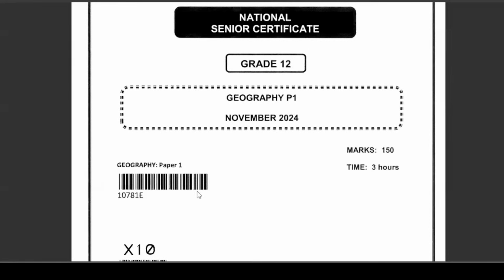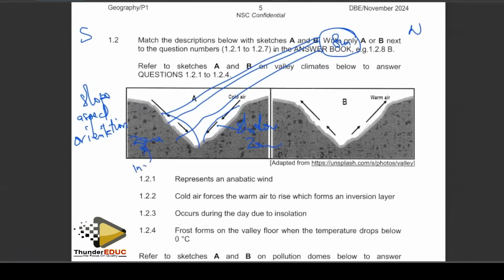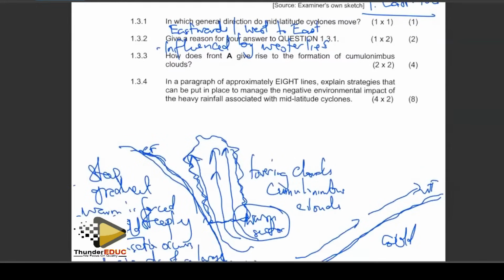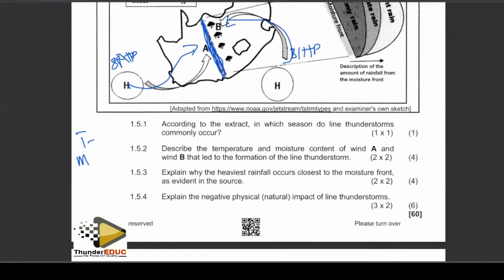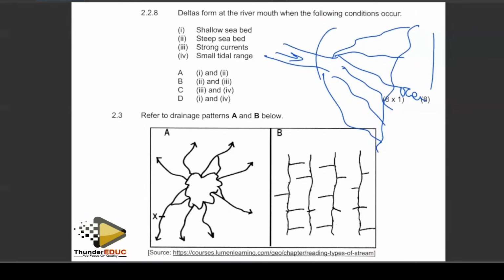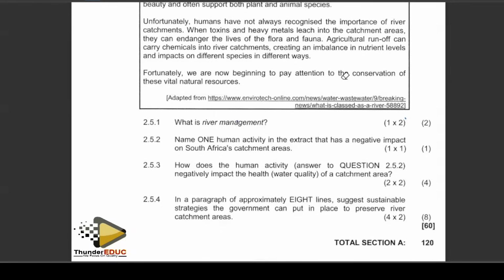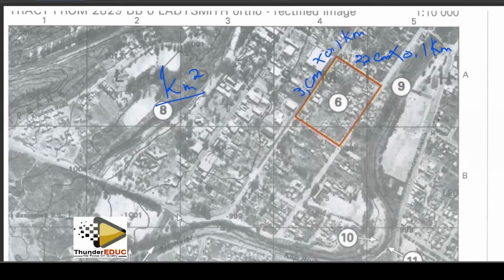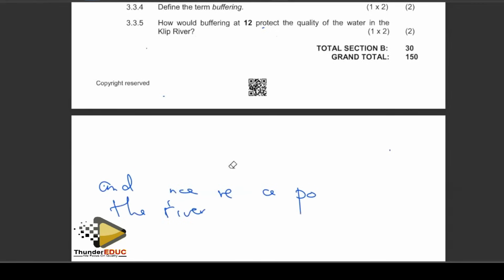MEMO GEOGRAPHY PAPER 1 GRADE 12 FINAL EXAM , NOVEMBER GRADE 12 GEOGRAPHY P.1 MEMO [THUNDEREDUC]